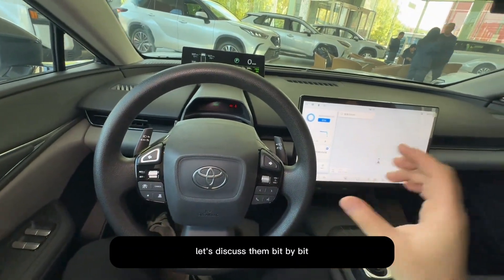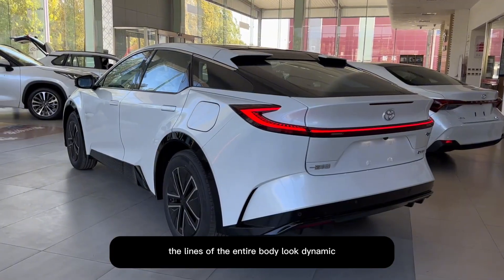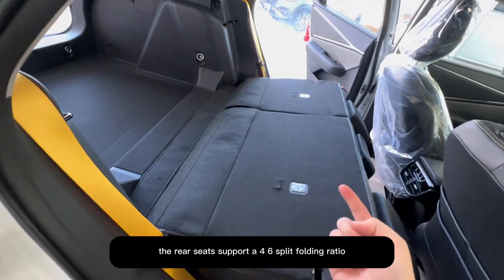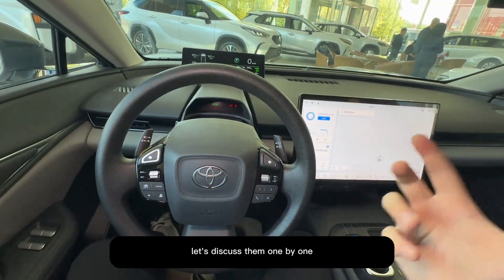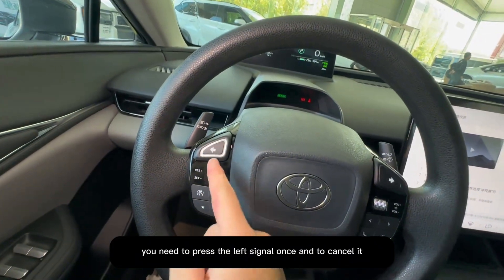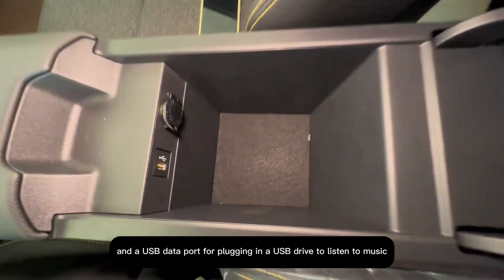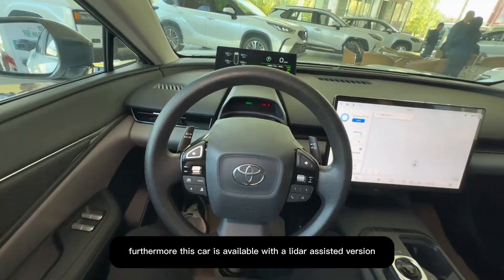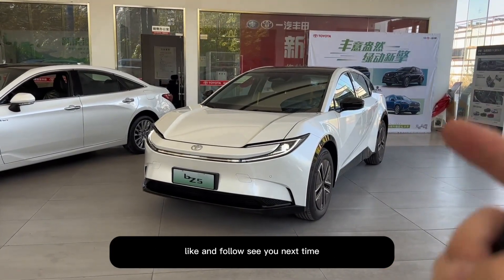Inside The 2025 Toyota bZ5 - The Future Of Electric Sedan Has Arrived!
The all-new 2025 Toyota bZ5 takes electric innovation to the next level! With futuristic styling, impressive range, and Toyota’s latest EV technology, the bZ5 redefines what an electric sedan can be. In this video, we explore its design, performance, interior features, and how it stands against rivals like the Tesla Model 3 and Hyundai Ioniq 6.